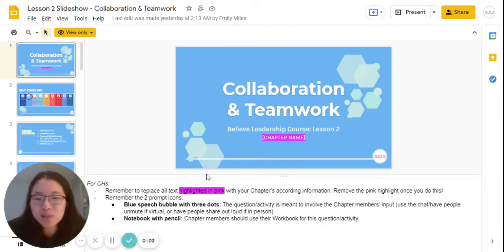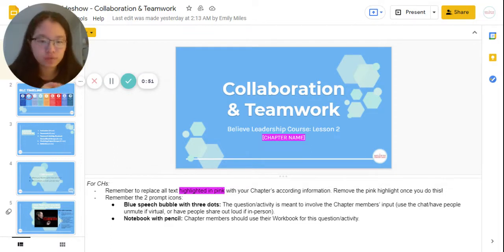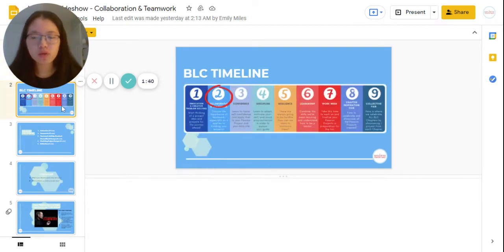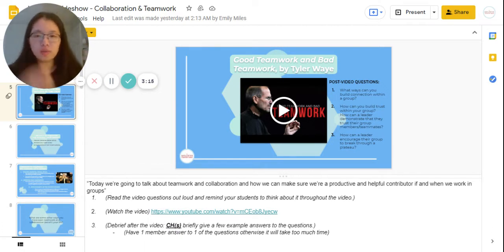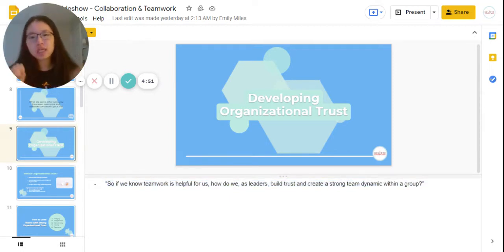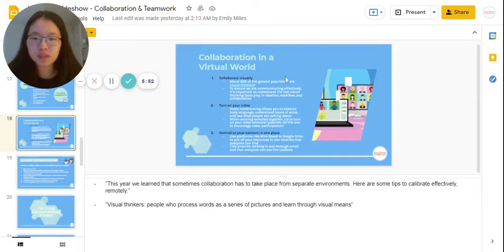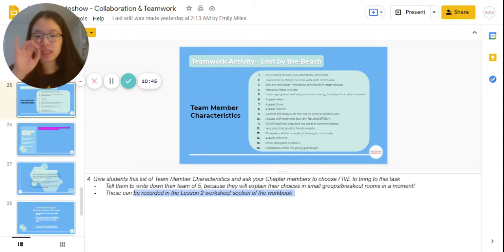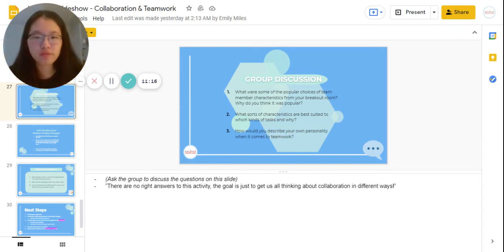Lesson 2 Rundown Collaboration & Teamwork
the secind lwstin